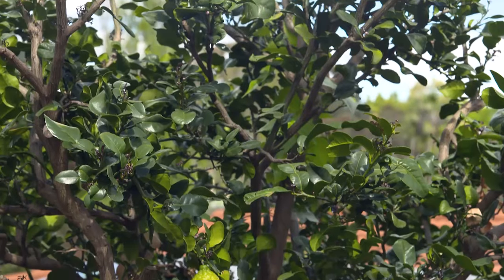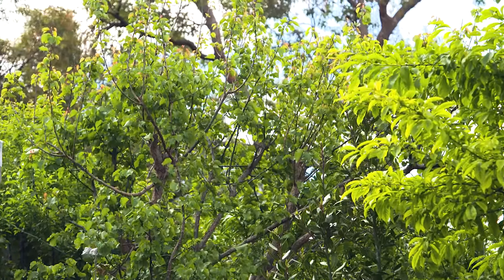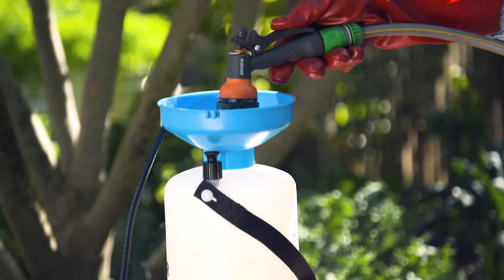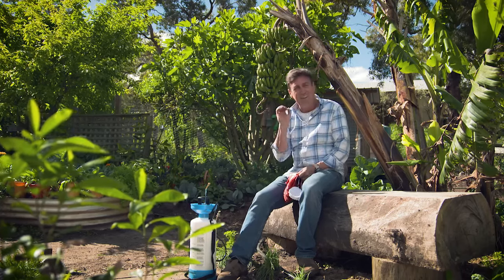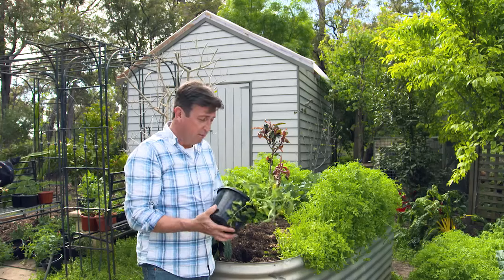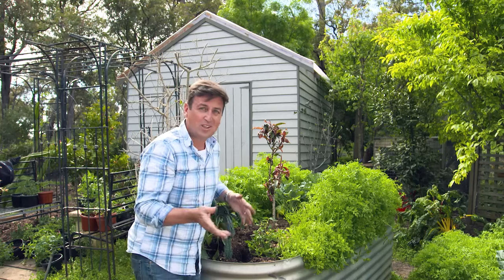The Garden Gurus - Saving Water Producing Fruit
Can you grow fruit in the summer, while using less water? Absolutely! There are many things you can do to help your trees grow this season, and using this new natural fruit fly spray is one of them.